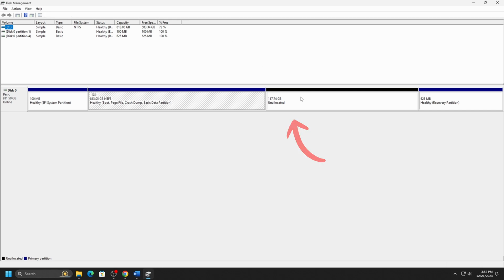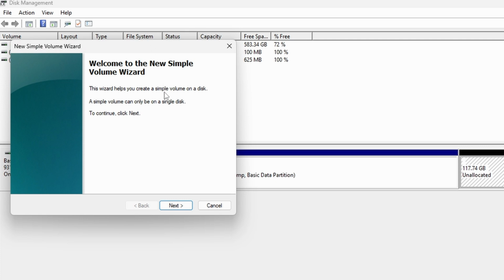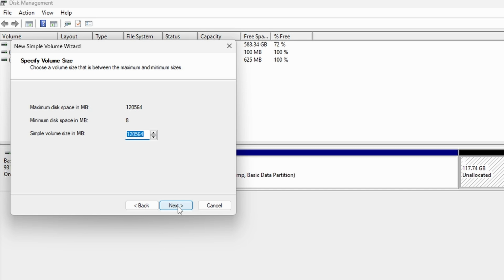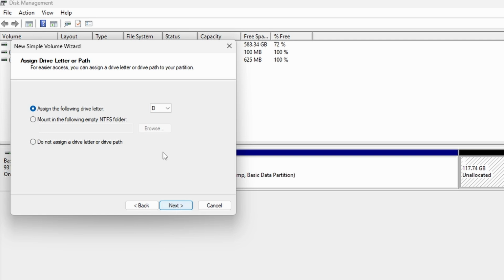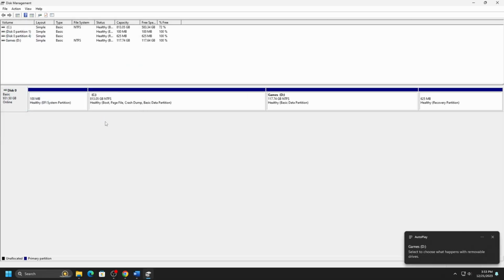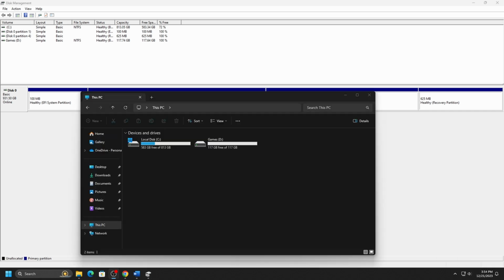How to Initialize and Format a Newly Installed Secondary Drive in Windows 11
Perhaps you needed more storage space and so you've just installed a new secondary drive in your computer. But when you open File Explorer, it's not there! Brand-new drives that have never been installed in a computer before usually need to be initialized and formatted before you can save or install things on them. Fortunately, getting your new drive ready to use is quick and easy, just follow these steps:

More questions?